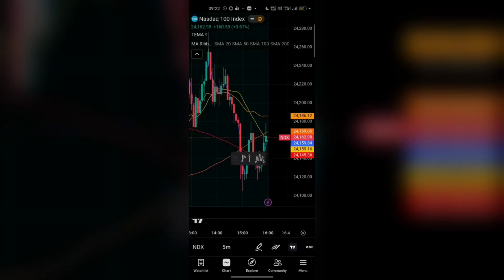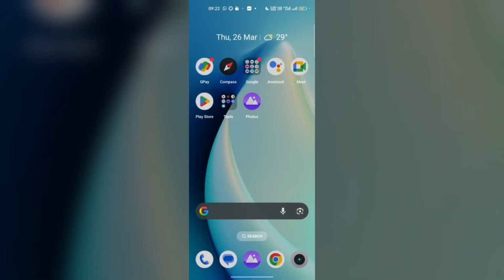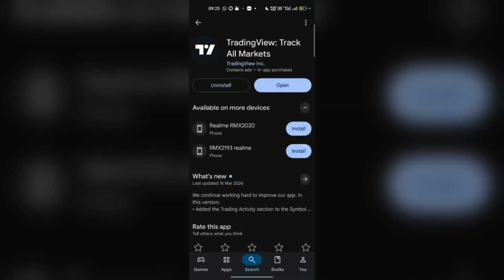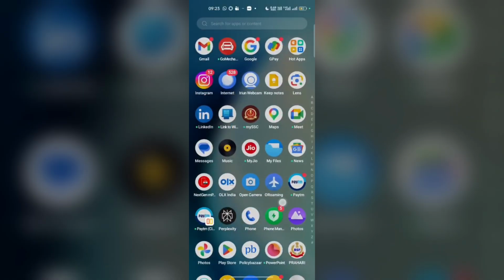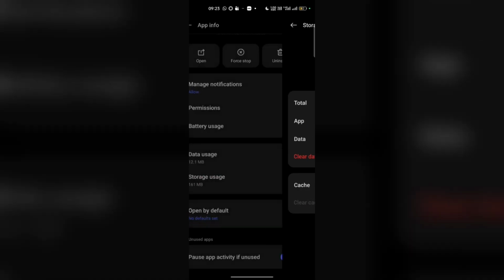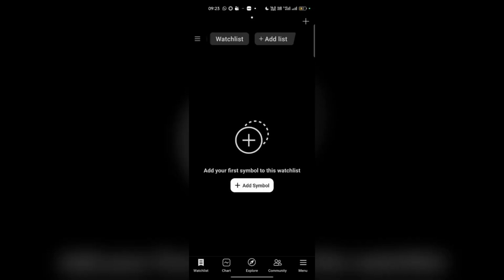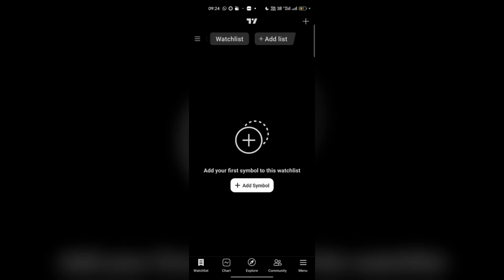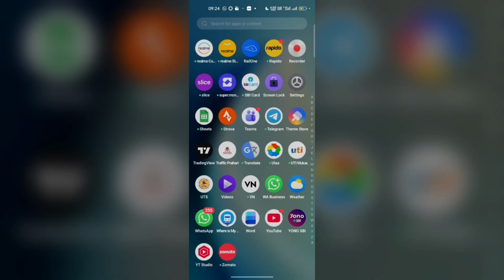How to Fix TradingView App Not Showing Charts – Blank Chart/No Data Fix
Are you experiencing issues with the TradingView app not displaying charts, resulting in a frustrating blank screen or missing data? In this comprehensive tutorial, we will guide you through effective solutions to resolve these common problems. From checking your internet connection to adjusting app settings, we cover all the necessary steps to get your charts back up and running smoothly. Whether you're a seasoned trader or just starting, this video will equip you with the knowledge to troubleshoot and fix the TradingView app. Don't let technical difficulties hinder your trading experience! Watch now and regain access to your vital market data.